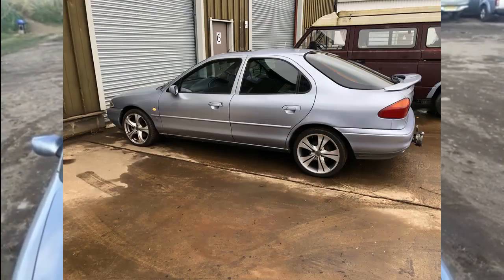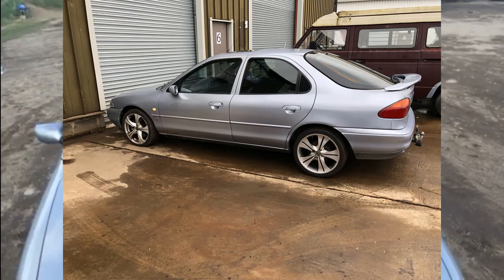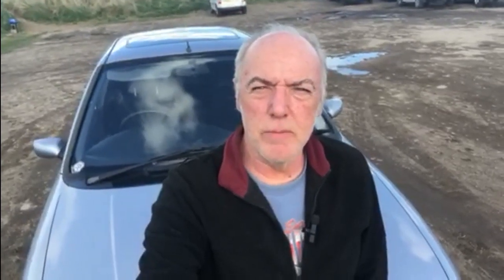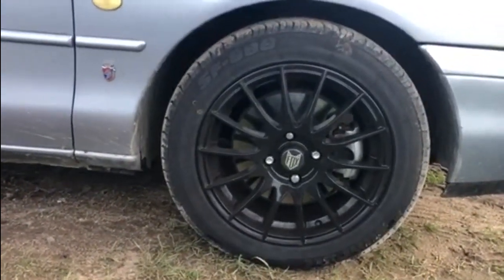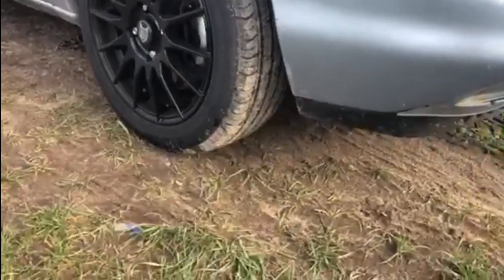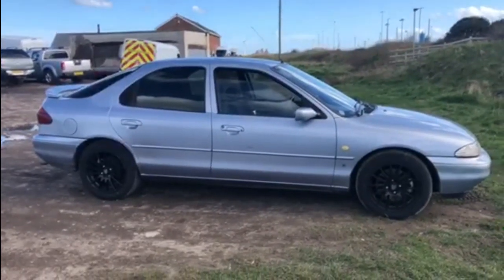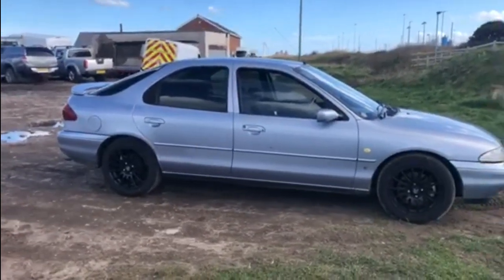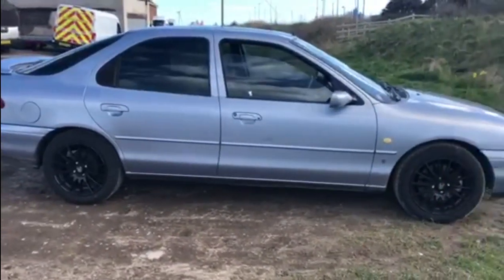New Wheels Reveal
My fantastic 1995 MK1 Ford Mondeo had the worst choice of wheels possible fitted to it when I bought it, I bought a set of all new wheels that really compliment the car and look good too, for an amazing price.